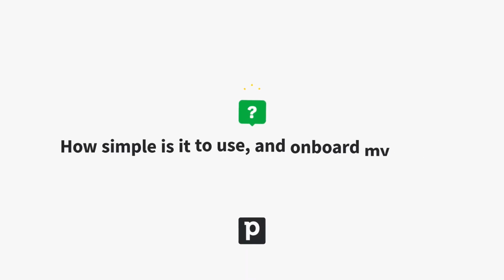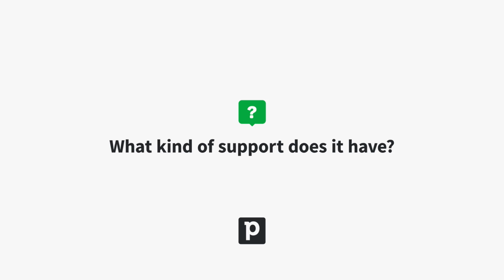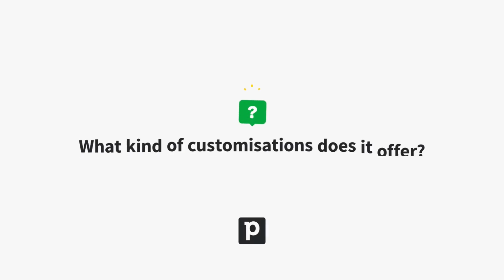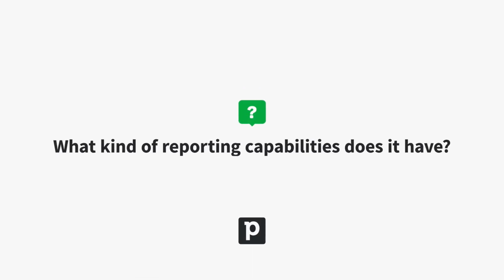What Questions Should I Ask Before Choosing a CRM? With Paul Minors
You’re aware of how CRMs can help your business, but do you know the questions you should be asking to effectively evaluate and compare CRMs?

0:00 Introduction
0:48 Can the CRM grow with my business?
1:48 How simple is it to use, and onboard my team?
2:31 What kind of support does it have?
3:08 What kind of customisations does it offer?
3:37 What kind of reporting capabilities does it have?